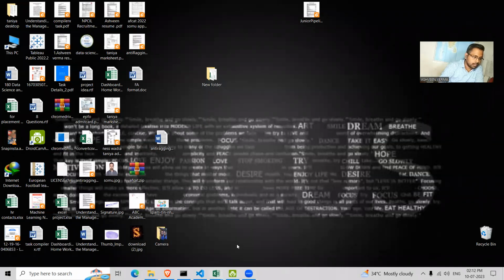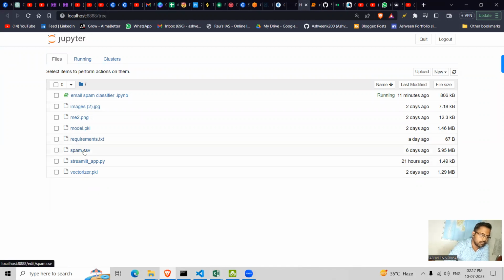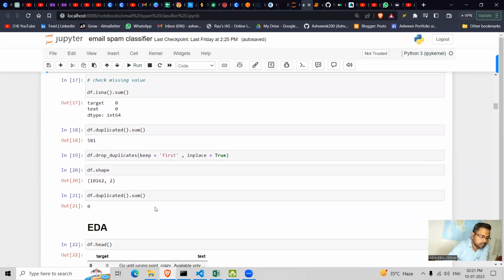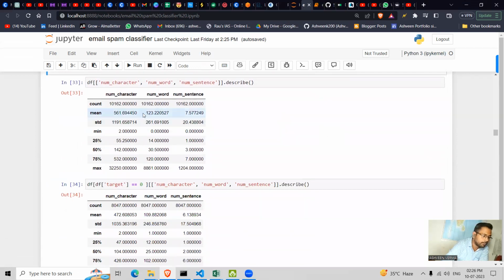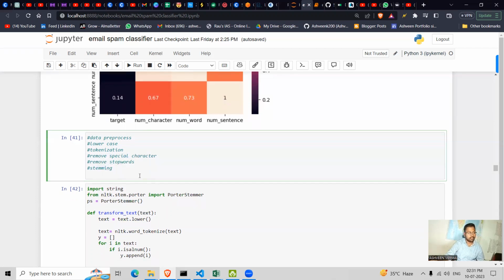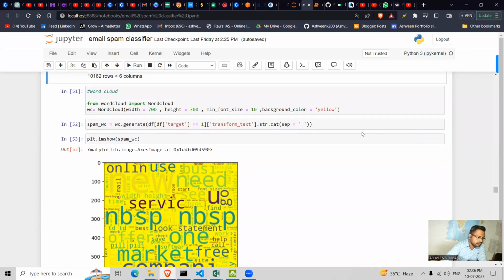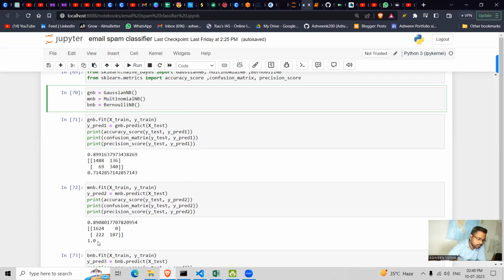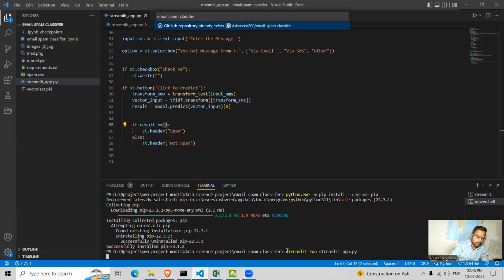Email Spam Classifier | SMS Spam Classifier | End to End Project | Streamlit Deployment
This video by Ashveen verma focuses on the "Email Spam Classifier Project", providing a comprehensive guide on developing a machine-learning model to classify emails as spam. The video takes you through the entire process, starting from preprocessing the email data to extracting relevant features and selecting an appropriate machine-learning algorithm, and explores "Python machine-learning projects" focused on "email spam detection". It offers valuable insights and practical tips to enhance email security and effectively filter out unwanted spam messages. By following the guidance provided in the video, viewers can gain a solid understanding of the Email Spam Classifier Project and develop their own spam detection system using machine learning techniques.